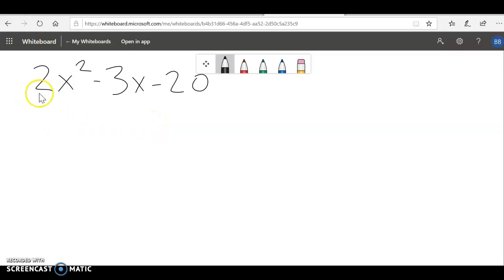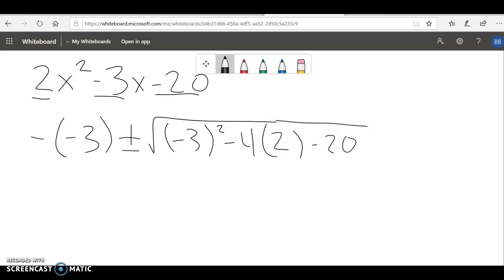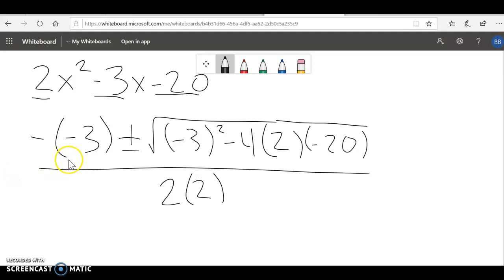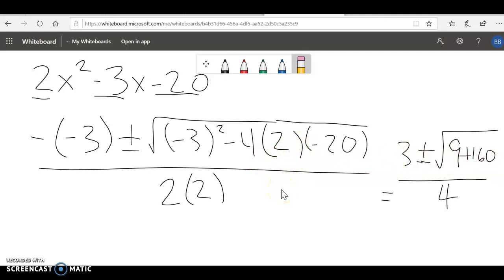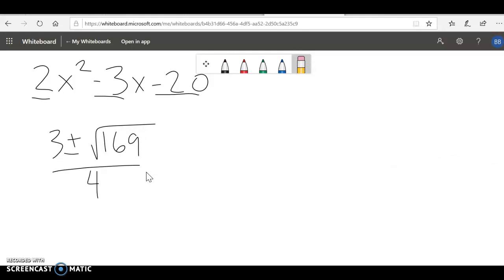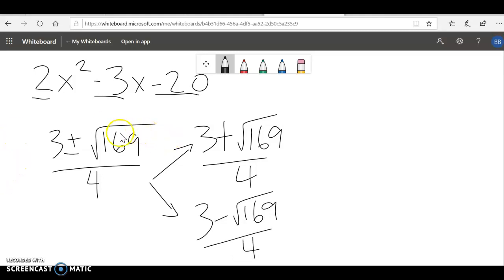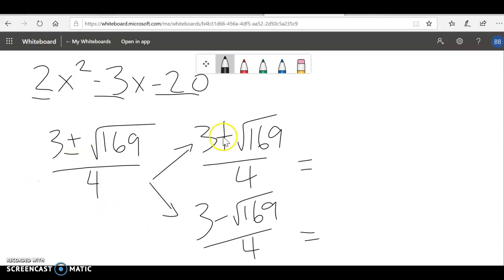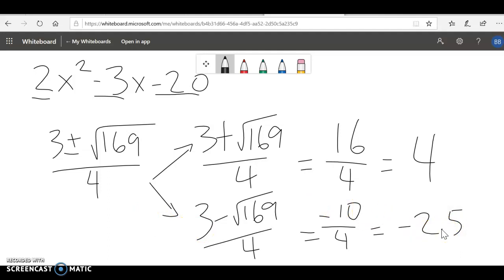Quadratic Formula to find X-Intercepts